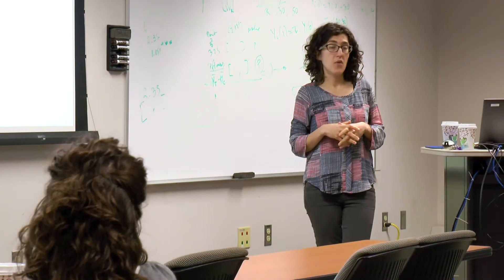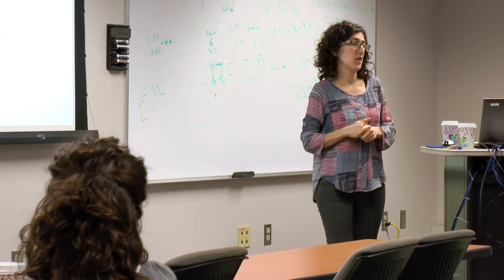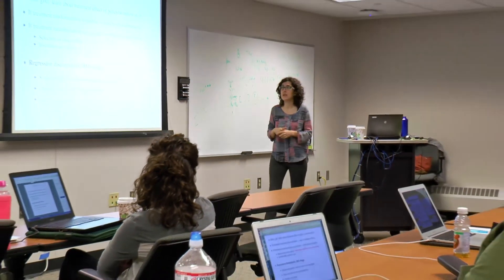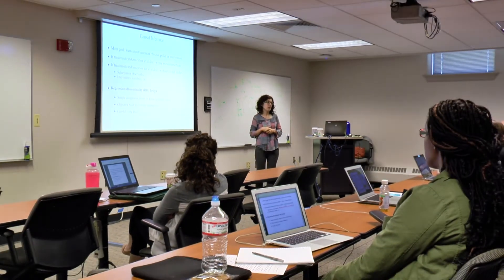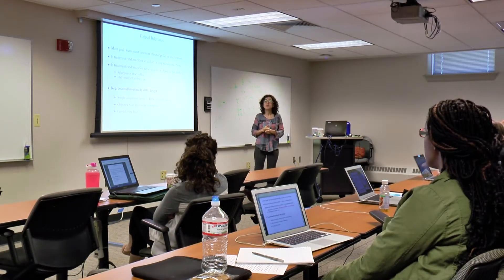Regression Discontinuity Designs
Rocio Titiunik, an assistant professor of Political Science at the University of Michigan, discusses her ICPSR Summer Program short workshop "Regression Discontinuity Designs."

For more information about the ICPSR Summer Program, visit icpsr.umich.edu/sumprog